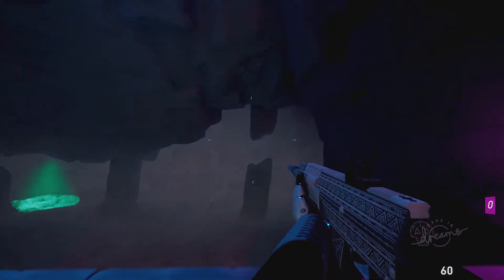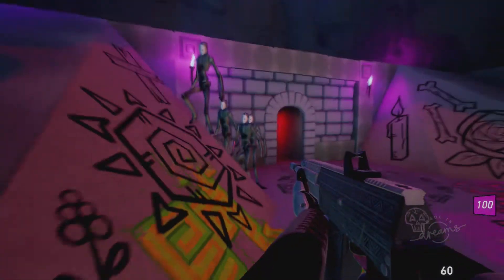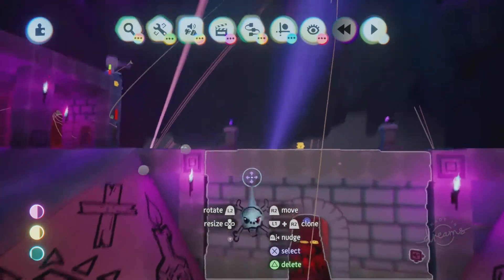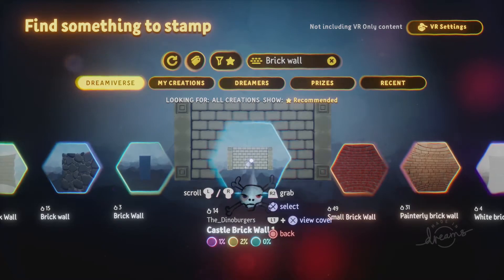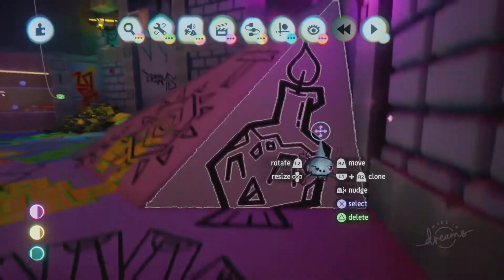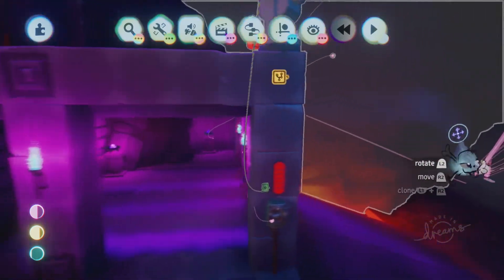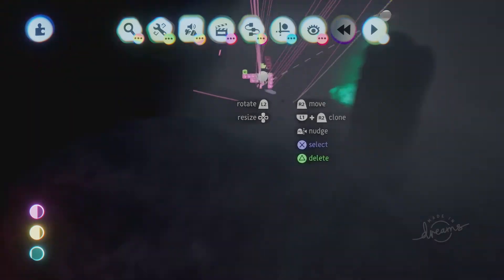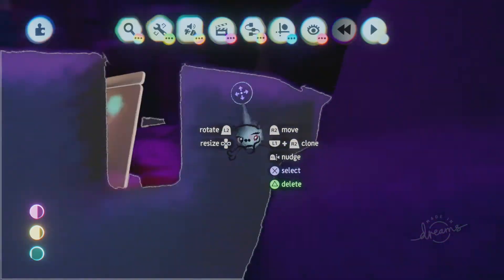Dreams PS4 Tutorial | Frame Rate Optimization - Tips & Tricks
Tips & tricks for Dreams creators on optimizing their game to keep a consistent and high frame rate.
Dream Featured: The Horde (Demo) by NauticalSquatch